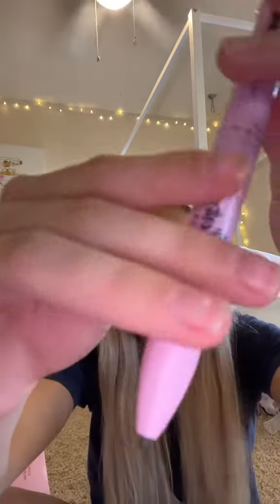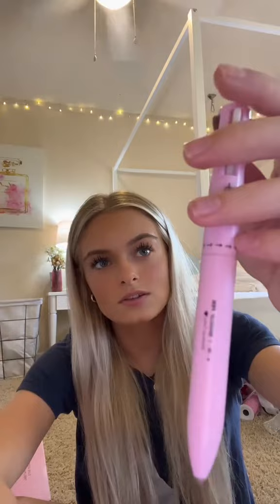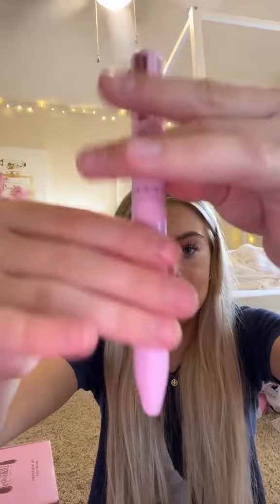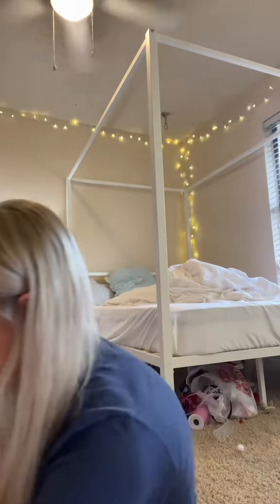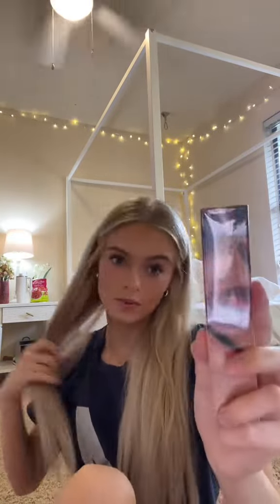What’s your favourite Lash Therapy product? 💕